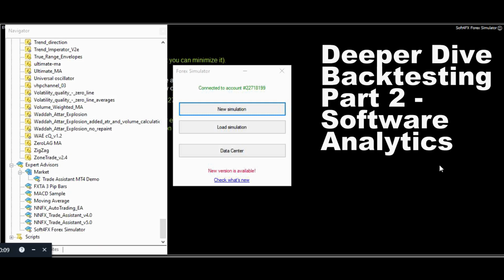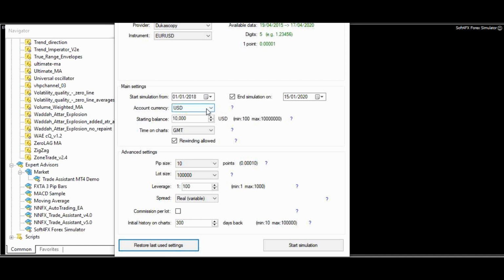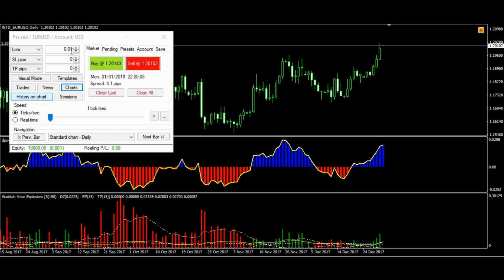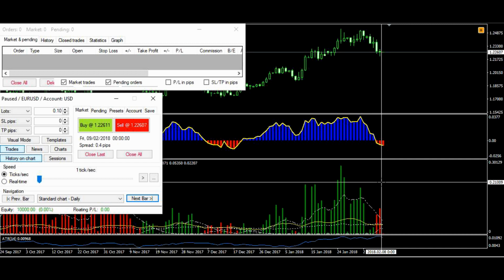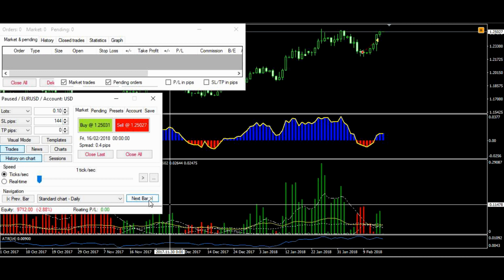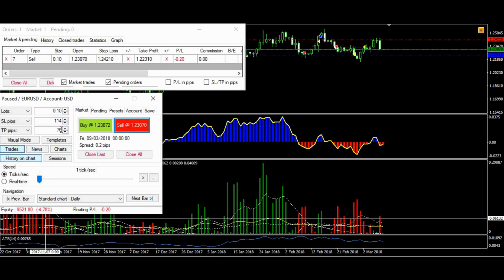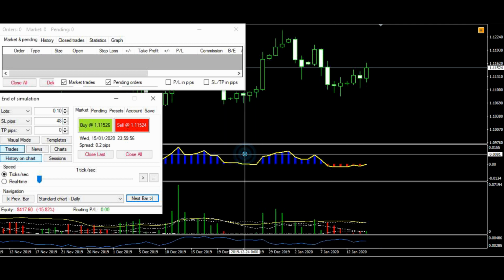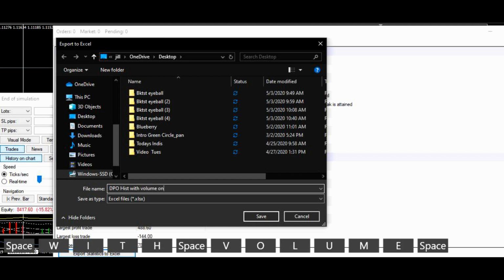NNFX Algorithm Tutorial - Deeper Dive - Back Testing Part 2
Hi!

In this video, I talk about the steps I take to back test indicators.  This is Part 2 - where I show the back testing software I use.

You are welcome to follow along and look over my shoulder as I execute trades, discuss my rational and forward test the NNFX algorithm.

*Forex Trading System - Introduction and Overview - NNFX Algorithm video first.

In this video I discuss my algorithm in detail and review the rules.